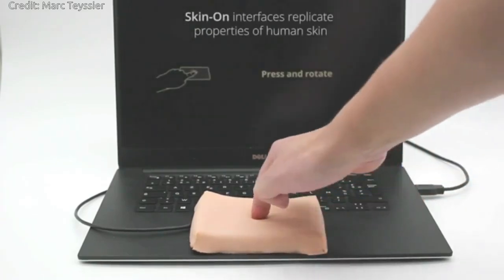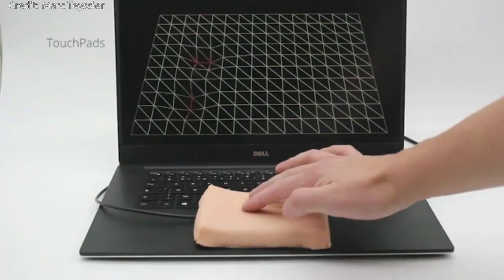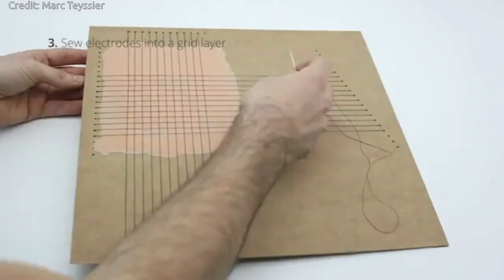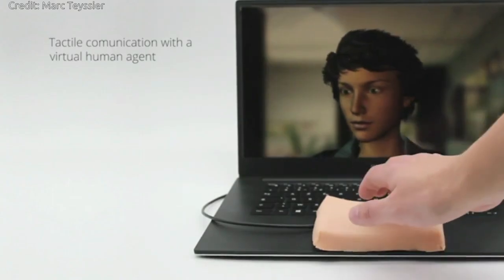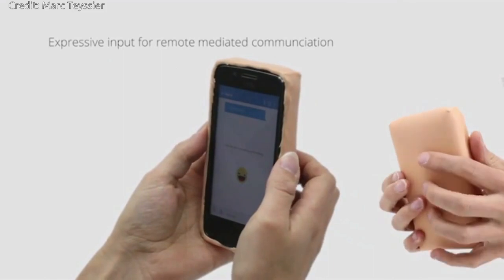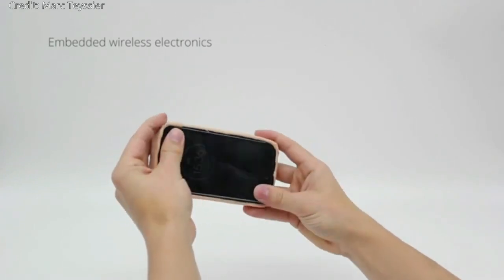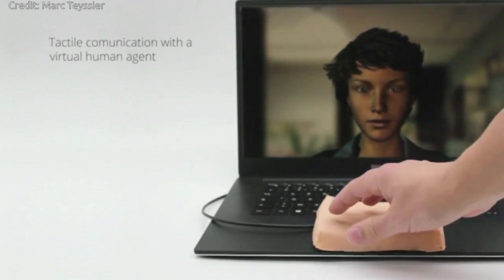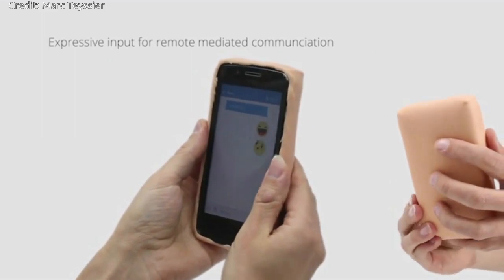Artificial skin creates first ticklish devices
A new interface developed by researchers in Bristol and Paris takes touch technology to the next level, by providing an artificial skin-like membrane for augmenting interactive devices such as phones, wearables or computers.
The Skin-On interface  mimics human skin in appearance but also in sensing resolution.

Credit: Marc Teyssier